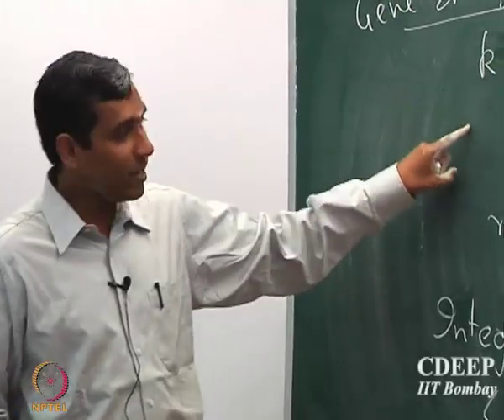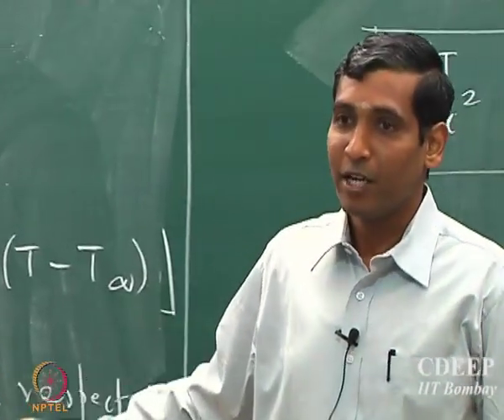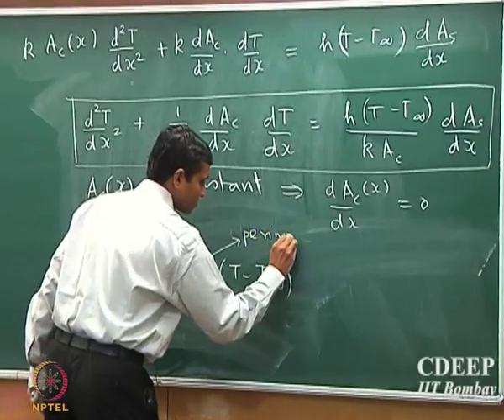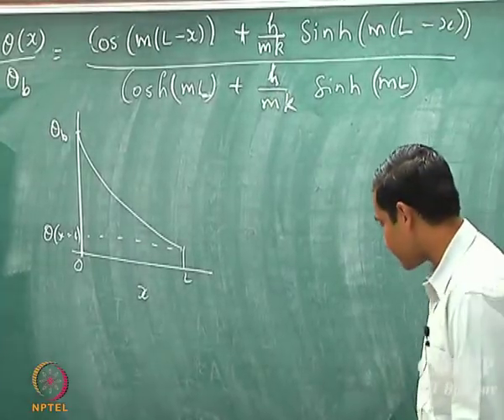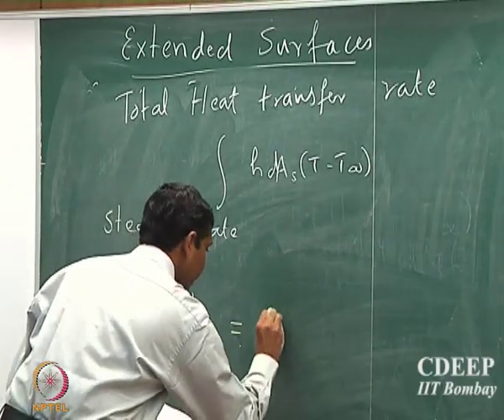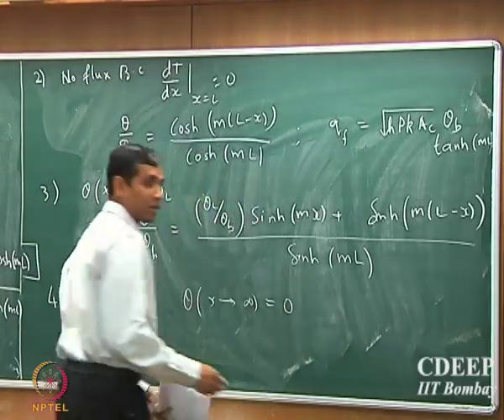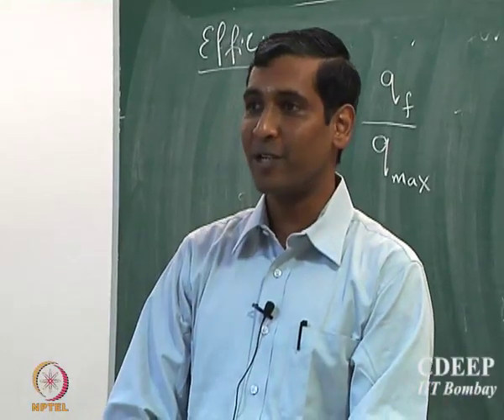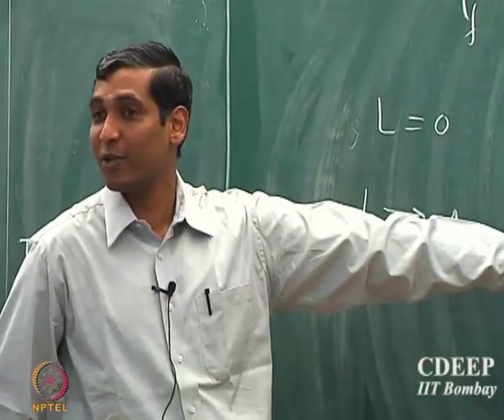Week 2 - Lecture 10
Extended Surfaces II - Fixed Cross-section Area

1. The translated content of this course is available in regional languages.

2. Regional language subtitles available for this course
To watch the subtitles in regional language:
1. Click on the lecture under Course Details.
2. Play the video.
3. Now click on the Settings icon and a list of features will display
4. From that select the option Subtitles/CC.
5. Now select the Language from the available languages to read the subtitle in the regional language.